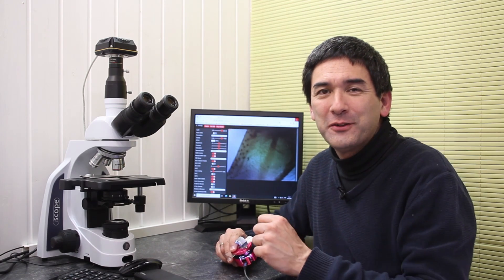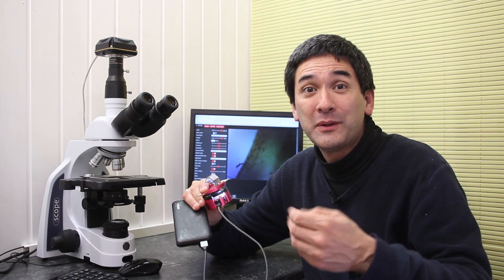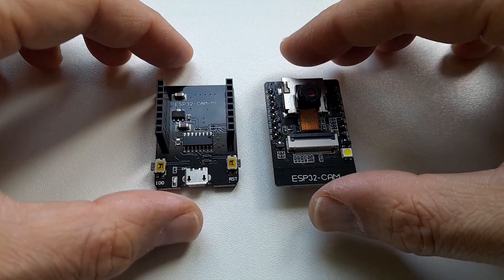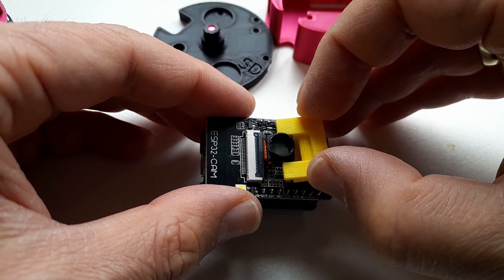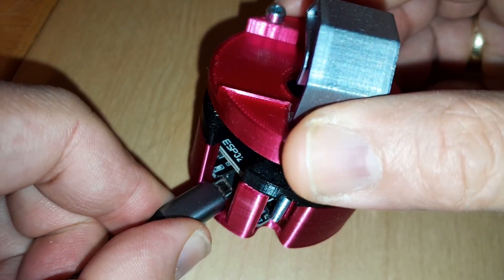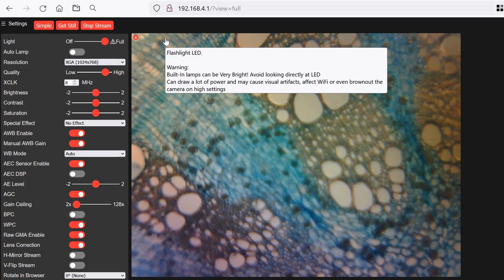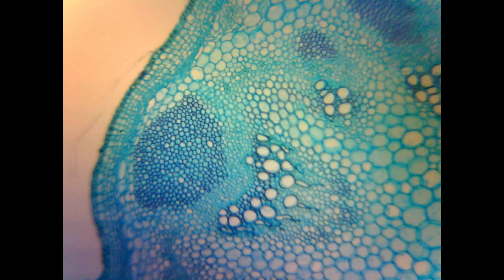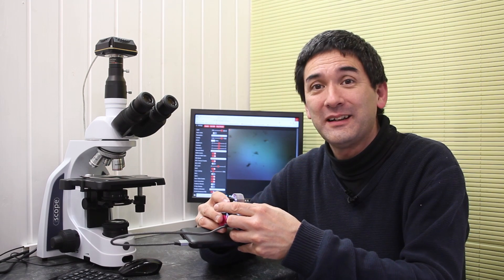DIY Project: Matchbox Microscope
This is a 3D printed microscope, using standard parts.

SW150 (introductory microscope)
Slides, Cover Glasses